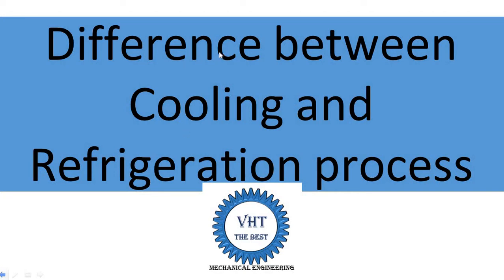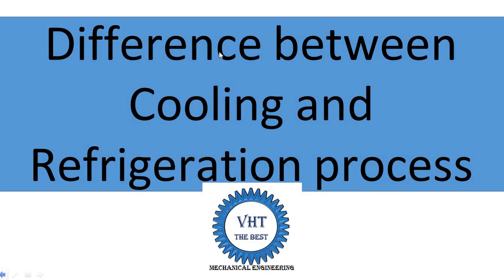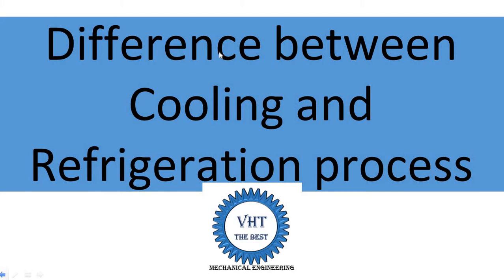Difference Between Cooling and Refrigeration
In this video, I have explained Difference between refrigeration and cooling process.